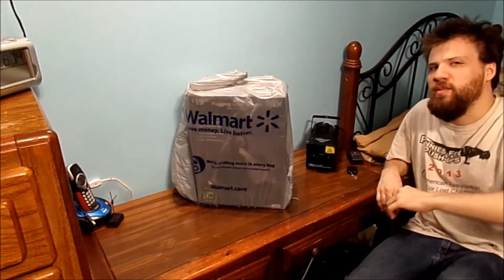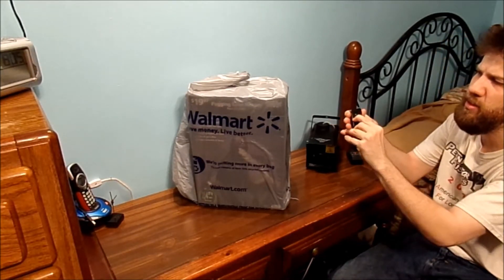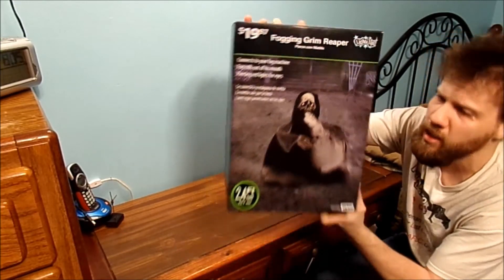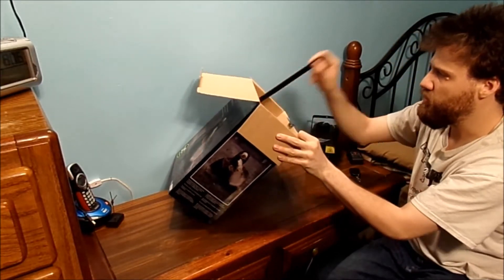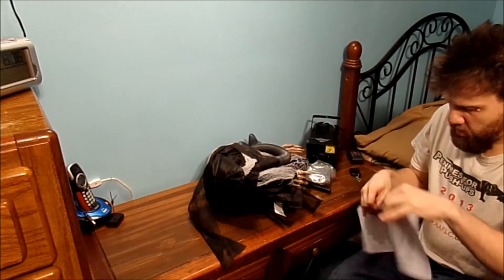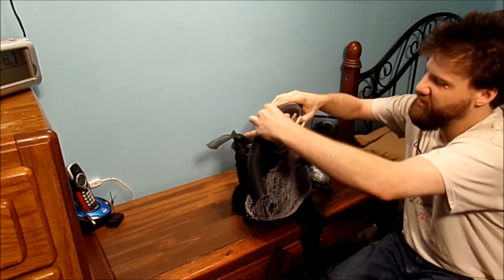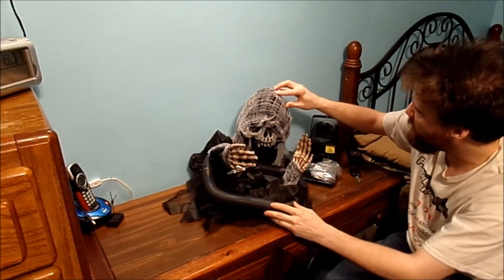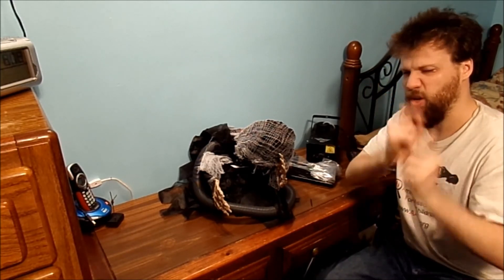UNBOXING A HALLOWEEN DECORATION FOR A FOG MACHINE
This is a new halloween prop i bought for my fog machine but i did not get to use it this year.